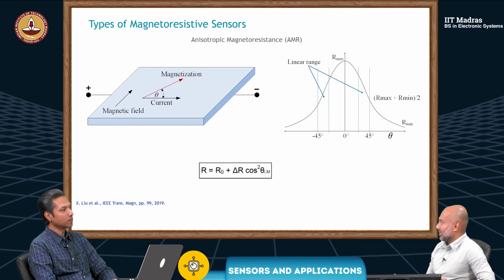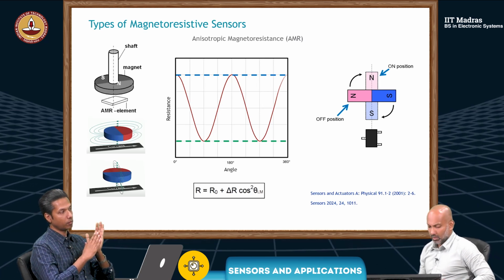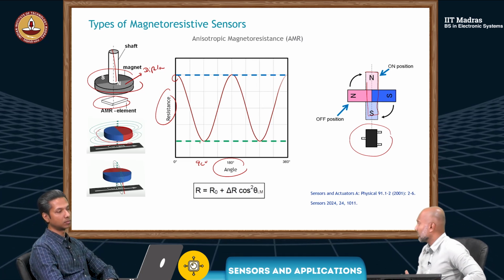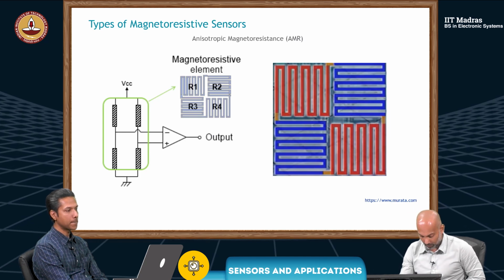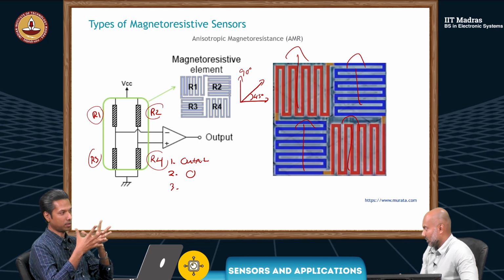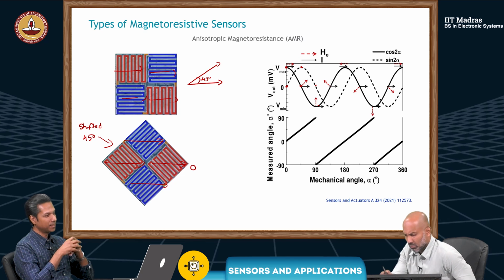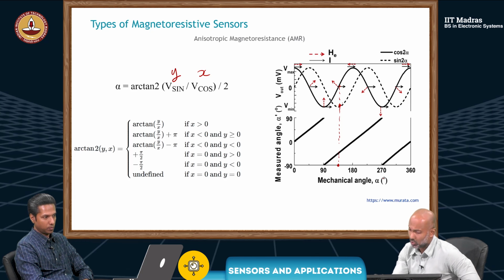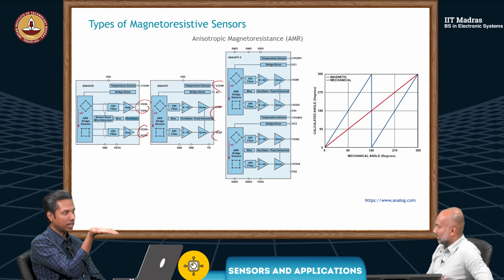W9_L12_Anisotropic Magnetoresistance Sensors (AMR)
Video Overview
 Explore the fascinating world of Anisotropic Magnetoresistance (AMR) sensors. This lecture delves into the principles behind AMR, its historical context (dating back to Lord Kelvin), and its applications as a natural angle sensor, especially in automotive systems. We'll discuss how AMR works, its limitations, and how clever Wheatstone bridge configurations, including those with 45-degree offsets, can extend the measurable angular range. Learn about the trade-offs and practical considerations for using AMR in real-world scenarios.